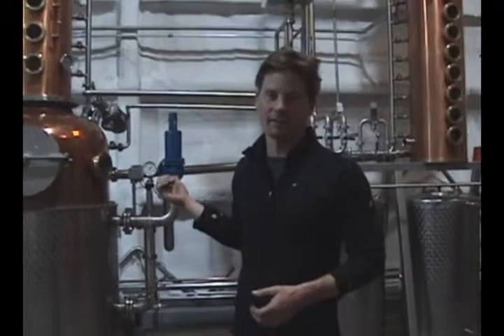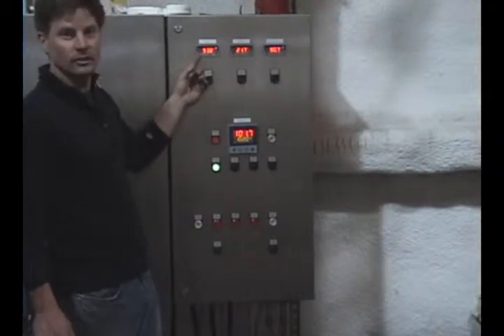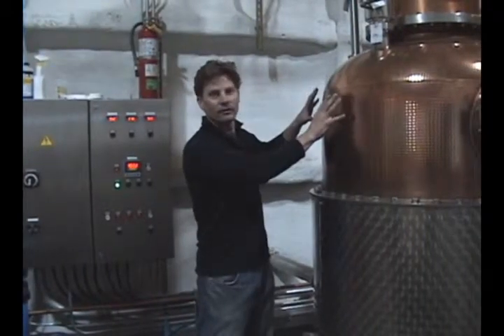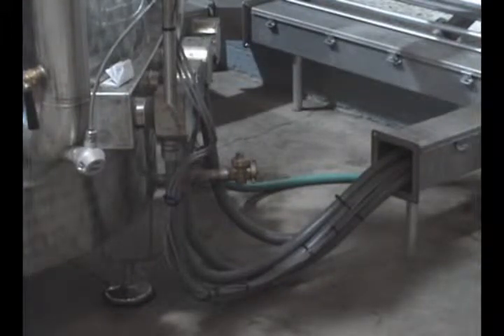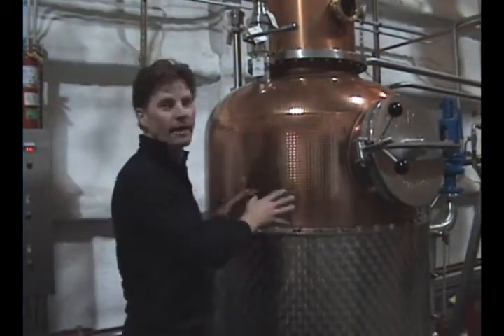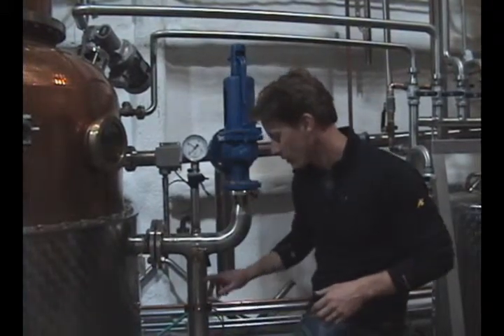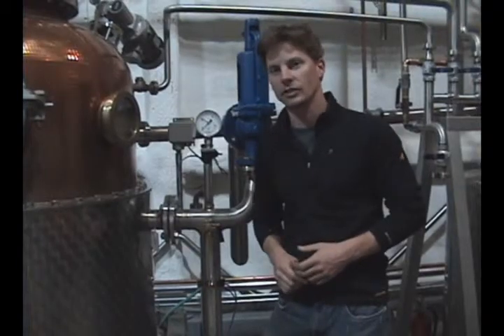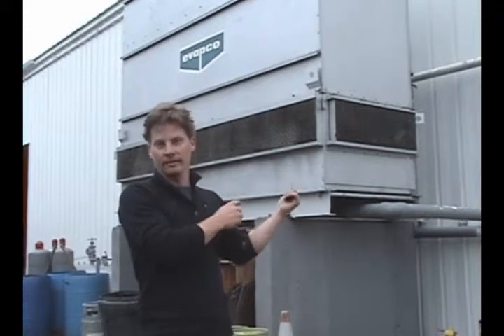New Energy Innovation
Creativity and Innovation help produce Vodka for a local market